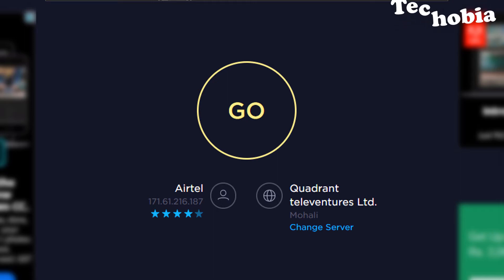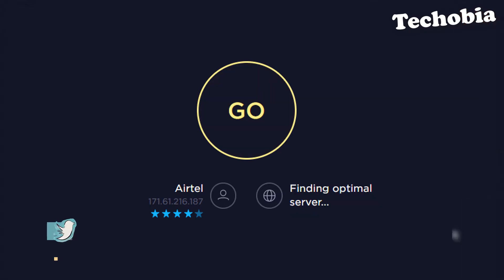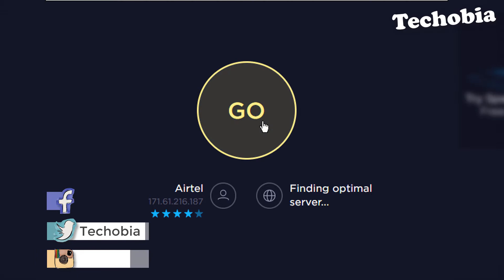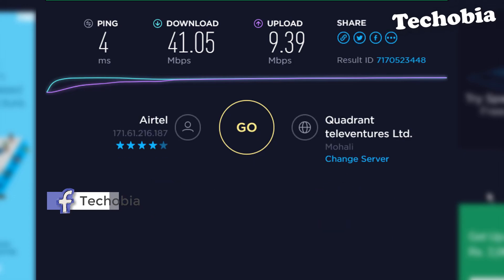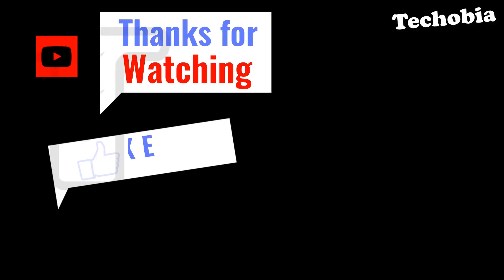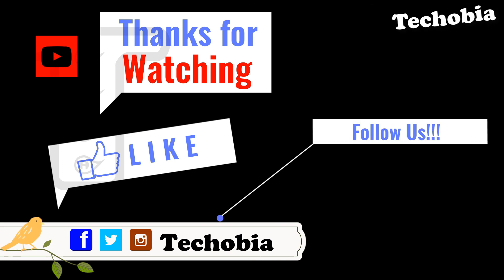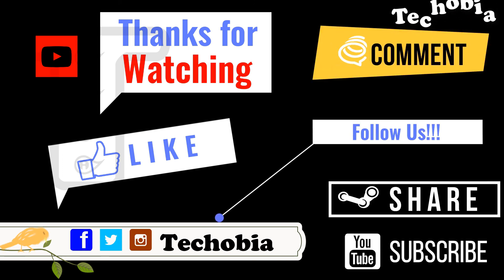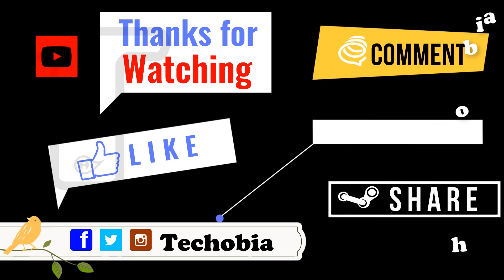Airtel Broadband | VDSL | V-Fiber Internet Speedtest 40Mbps - 2018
As no recent video posted by me for Airtel Speed-test in 2018 as someone requested for recent speedtest so here is a video showing you download and upload speeds of Airtel Broadband or Airtel VDSL or Airtel V-Fiber in 2018, Hope it will provide you an idea if you are looking for same information. Right noe modem in use is Huawei HG630a